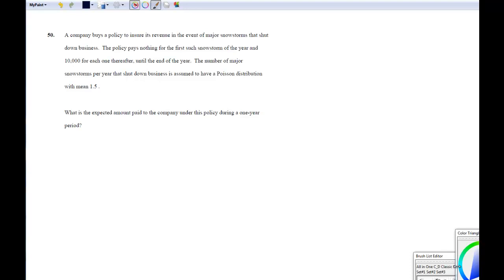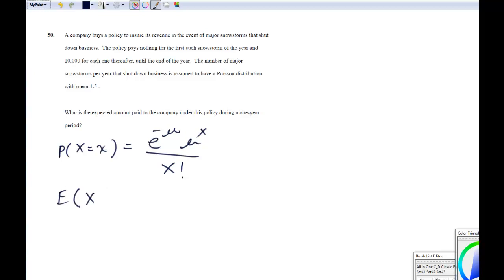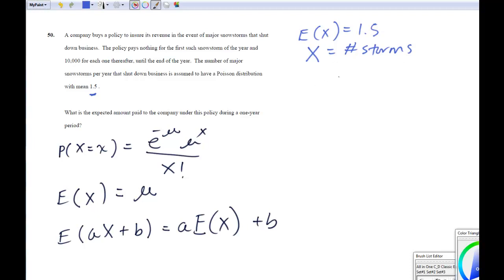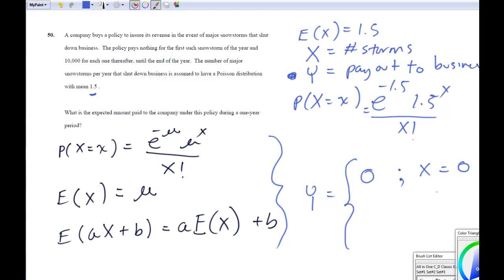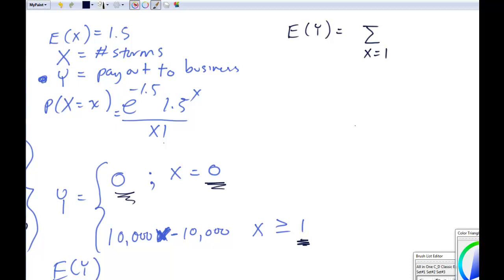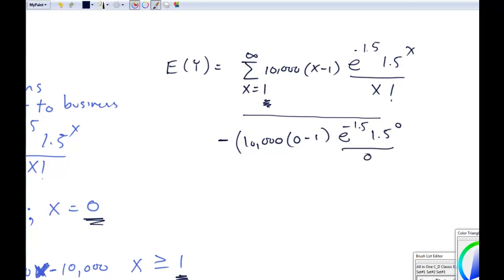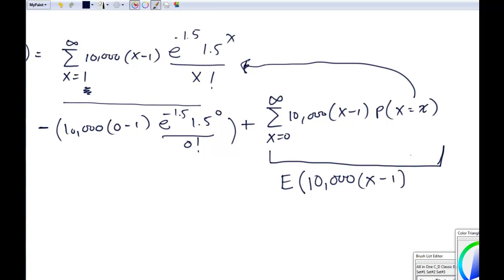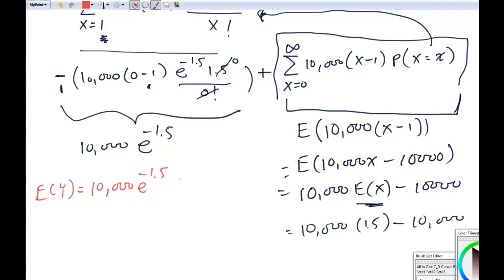SOA P1 Problem 50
A company buys a policy to insure its revenue in the event of major snowstorms that shut
down business. The policy pays nothing for the first such snowstorm of the year and
10,000 for each one thereafter, until the end of the year. The number of major
snowstorms per year that shut down business is assumed to have a Poisson distribution
with mean 1.5 .
What is the expected amount paid to the company under this policy during a one-year
period?